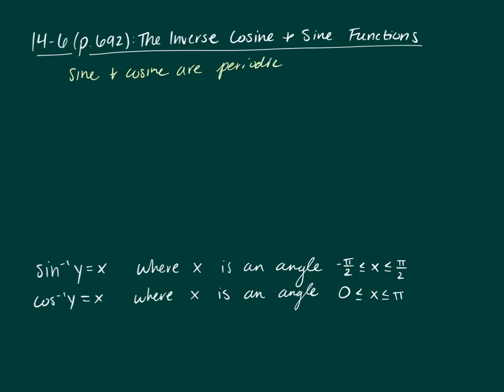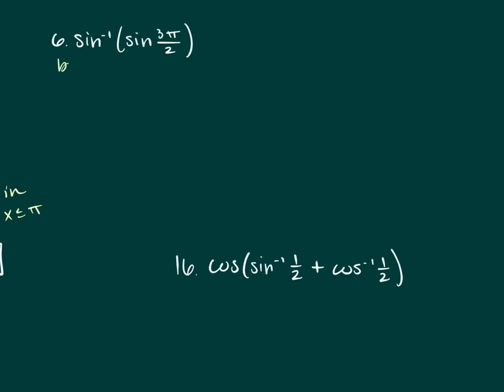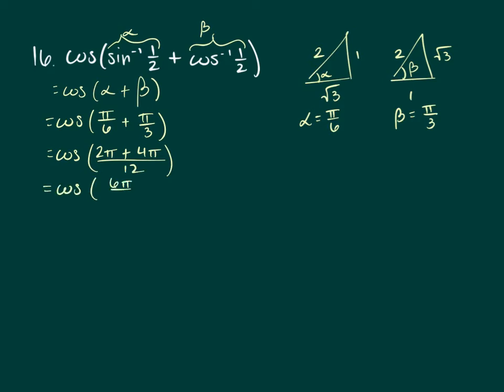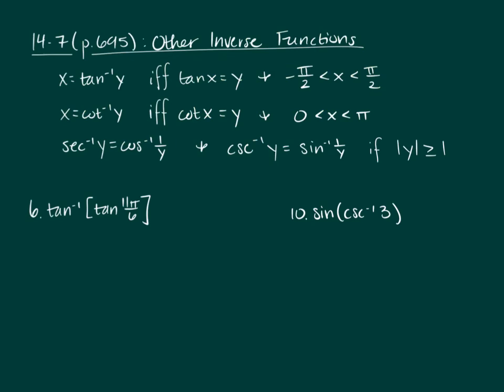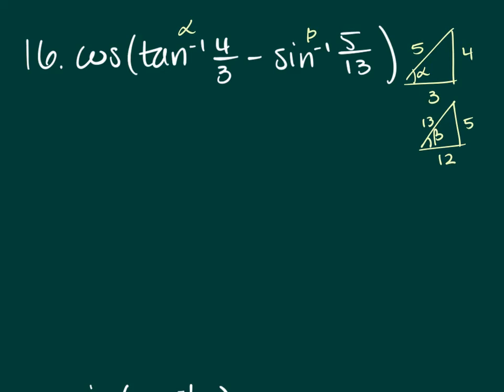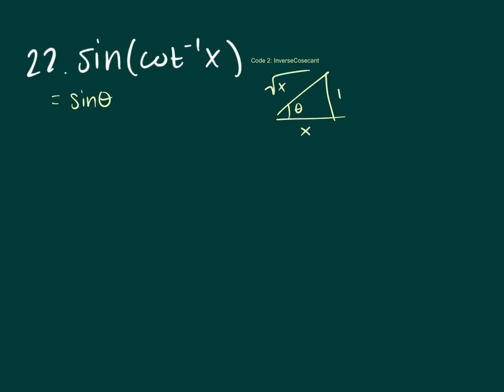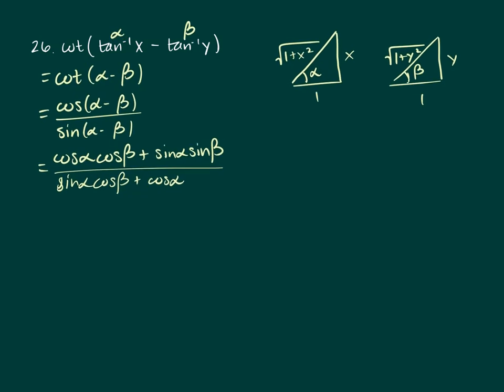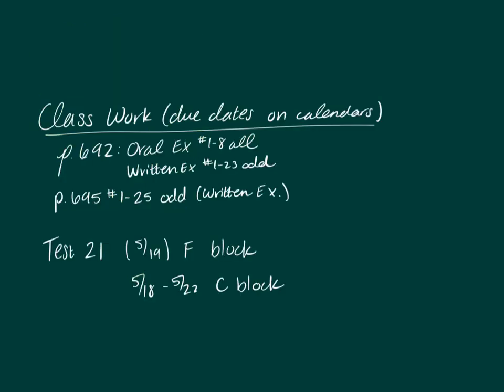14.6-14.7: Inverse Trig Functions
This is not stated in the video, but another way of writing the inverse of a trig function is to put the word ARC before any trig function.